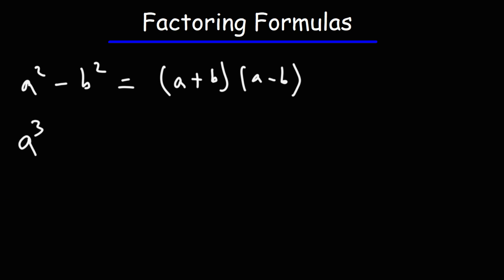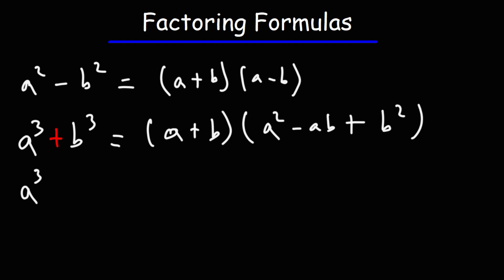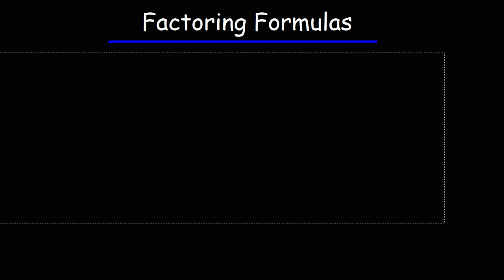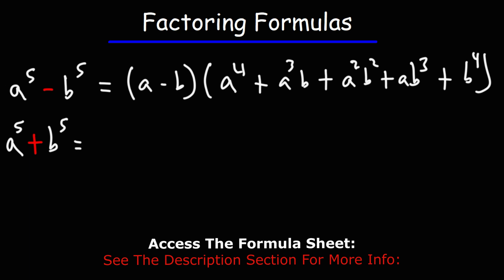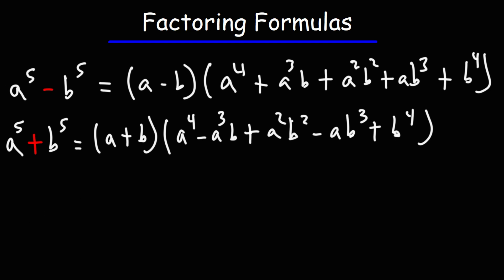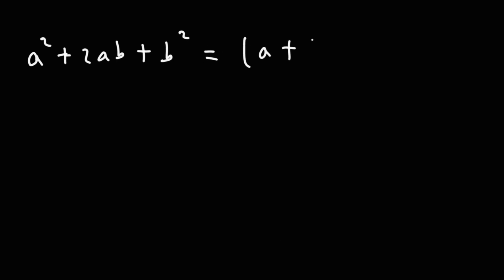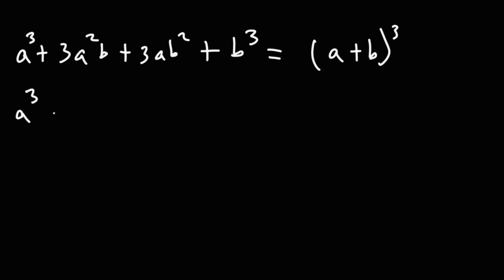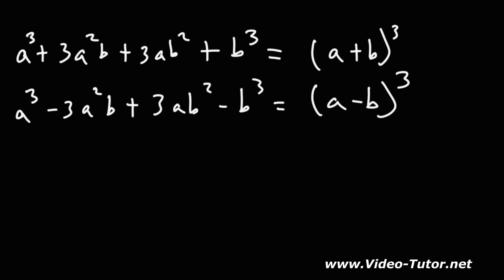Factoring Formulas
This algebra video tutorial provides a list of formulas that you can use to factor binomials, trinomials, and polynomials.